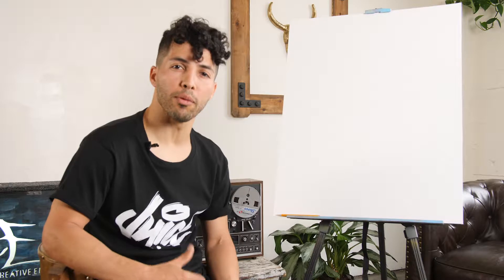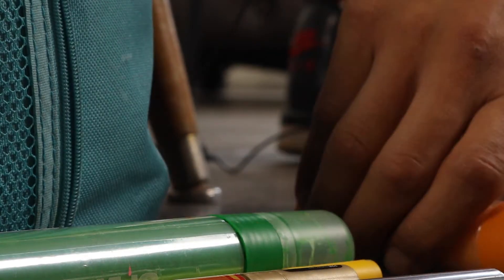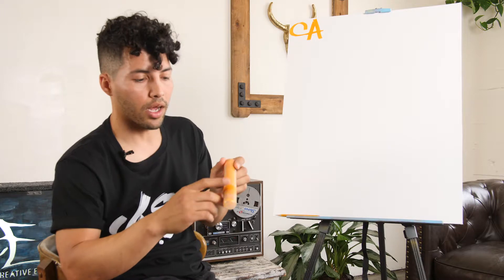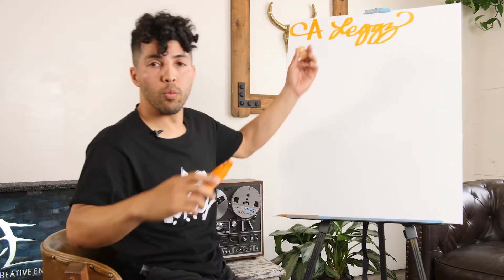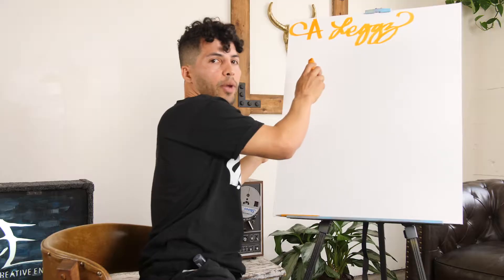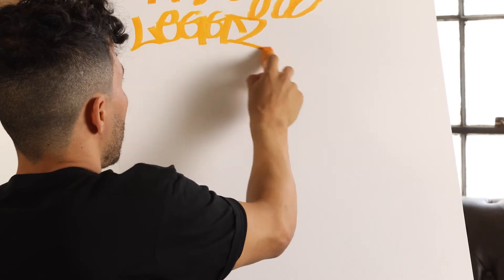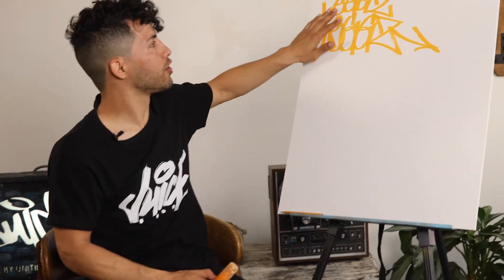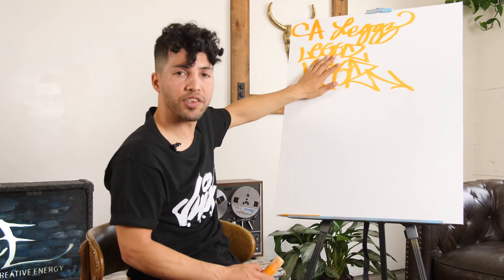Urban Art English Lesson 1 with Johnny Leggz | JUICE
JUICE presents our Hip Hop Arts Tutorial Series with our first lesson on Urban Art in English with Johnny Leggz

Remember to watch the next lesson until the end, where we put all the moves together for a final showcase!

In collaboration with California Arts Council